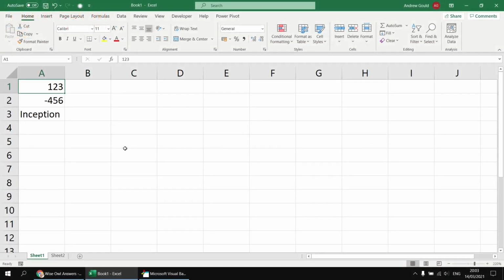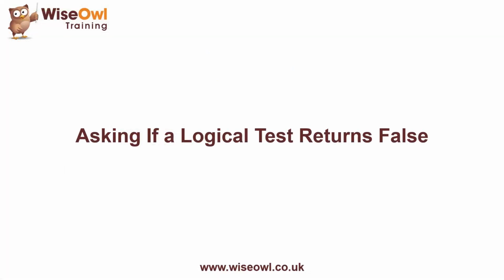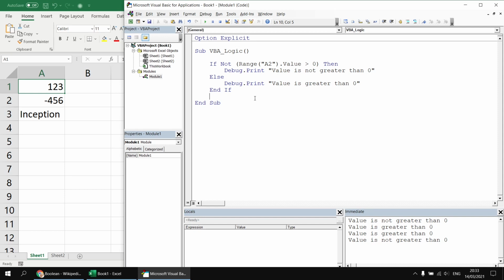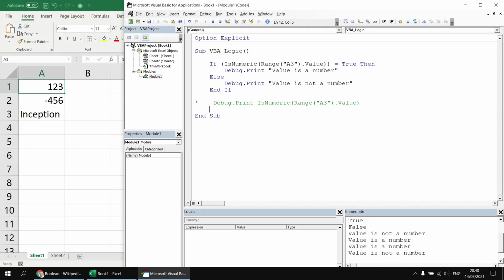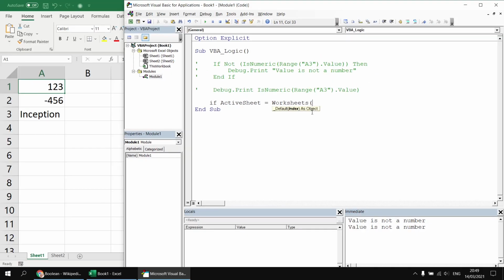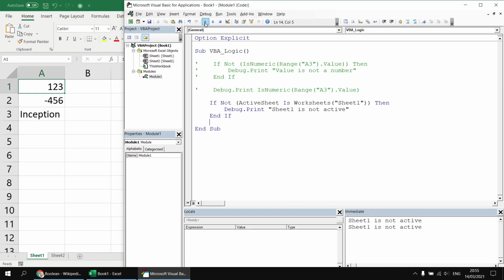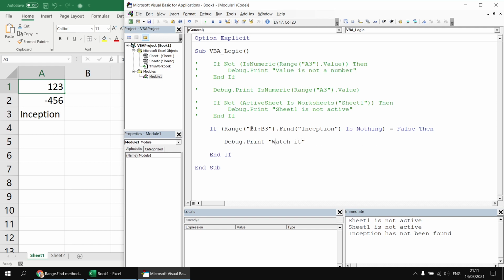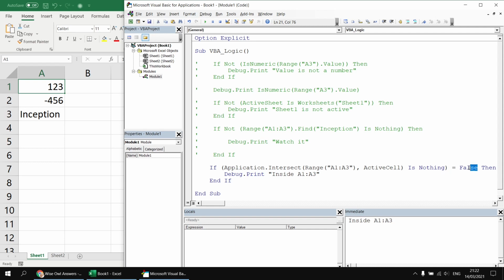Wise Owl Answers - Why Do We Write If Not Is Nothing in Excel VBA?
This video explains how to write a variety of logical tests using If statements in Excel VBA. You'll learn the long and short versions of testing if something is True or False and the difference between testing a value and a reference to an object. You'll see how to use the Is keyword and the Not keyword and understand why we sometimes write the pattern "If Not ... Is Nothing Then".

Chapters
00:00 The Question
01:16 Writing Basic Logical Statements
02:51 Writing Logical Tests in If Statements
04:55 Asking If a Logical Test Returns False
06:44 Using the Not Operator
08:08 Returning Boolean Values from Functions
09:52 Using Boolean Functions in an If Statement
11:10 Testing If a Boolean Function Returns False
12:52 Comparing Objects or Reference Types in VBA
15:57 Comparing Objects using Not Is Syntax
18:07 Testing If a Reference Type Is Nothing
20:53 Testing If a Reference Type Is Not Nothing
22:02 Testing the Result of Application.Intersect